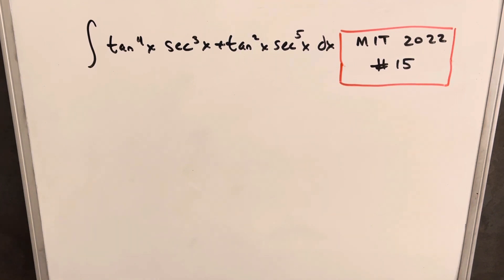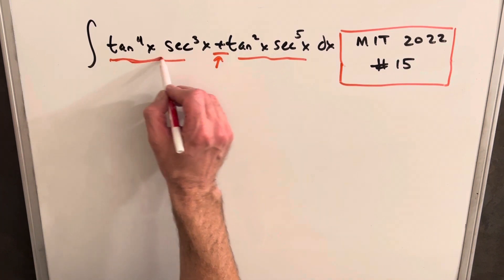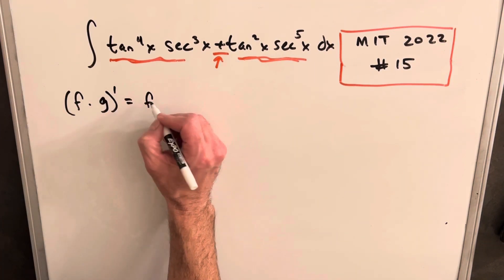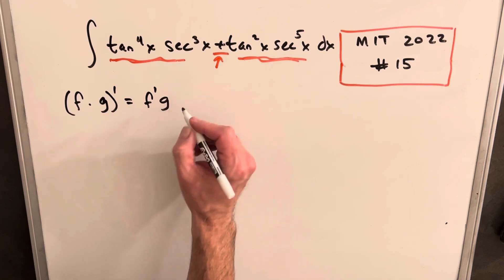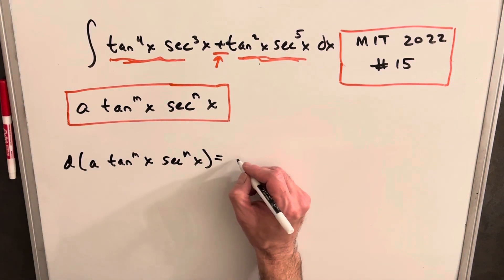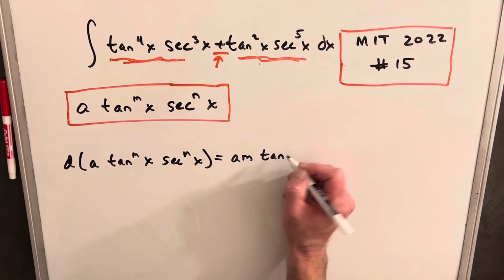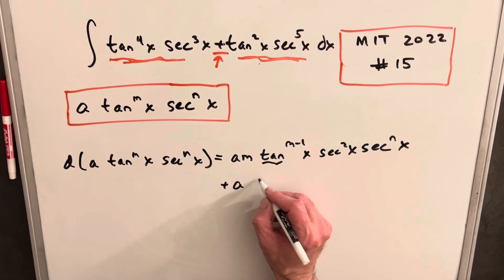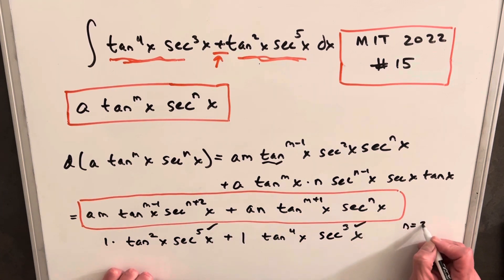MIT Integration Bee 2022 #15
Practice integrals